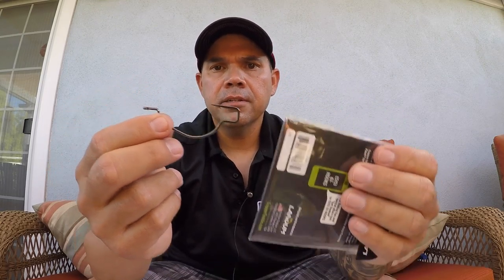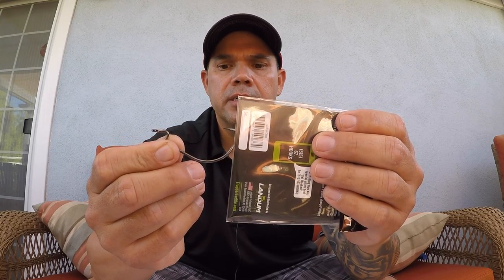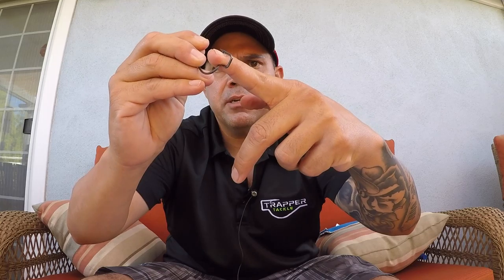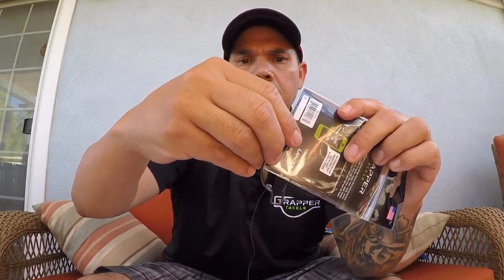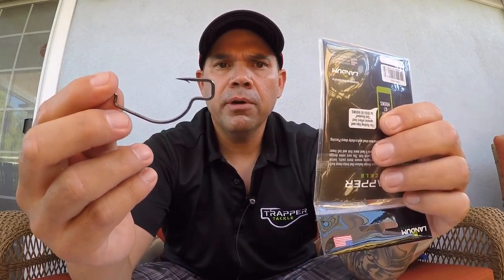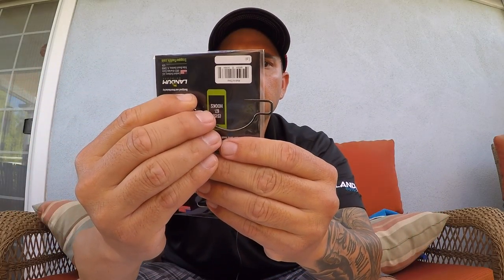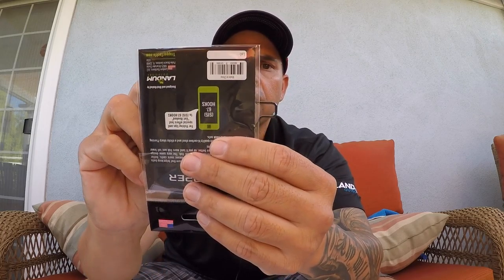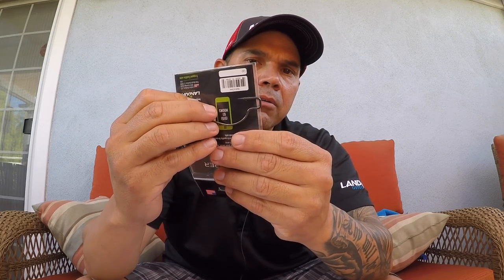Trapper Tackle fishing hook innovative design.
Breaking down Trapper Tackle fishing hook.   Freshwater or Saltwater fishing applications.